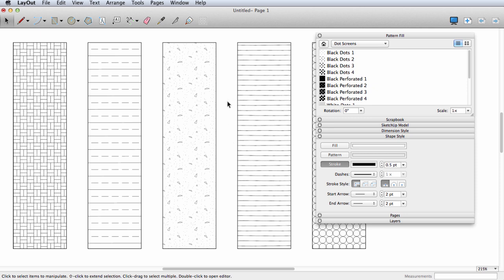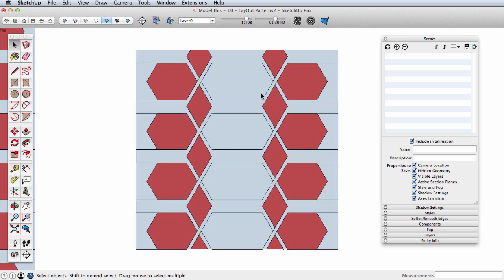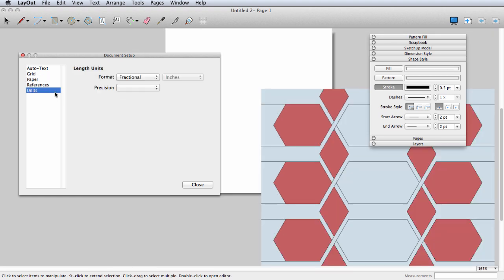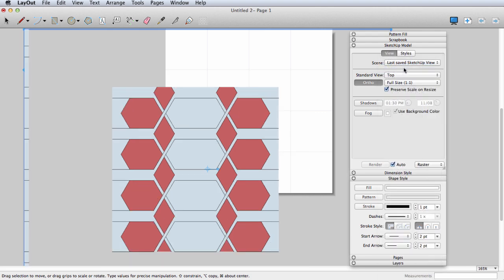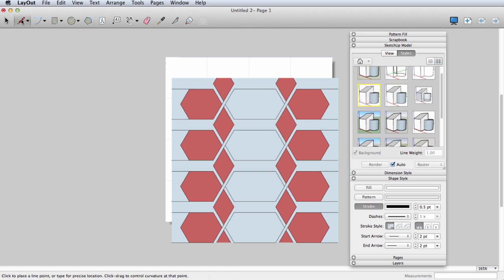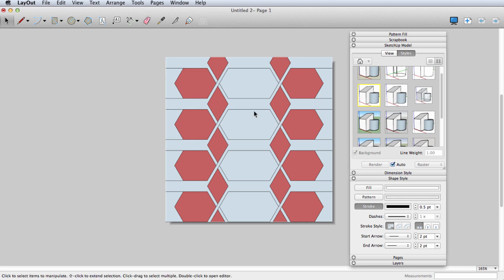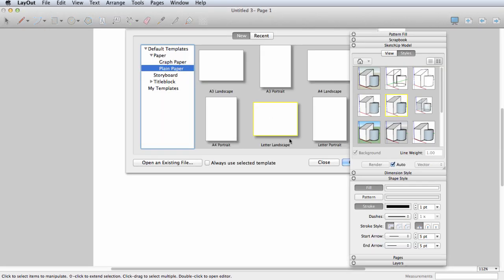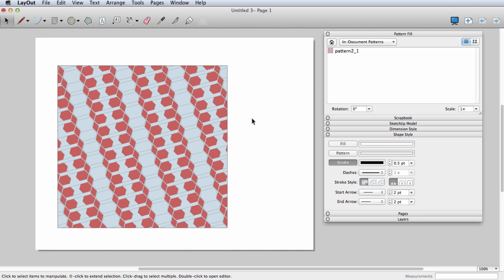SketchUp Skill Builder: Creating LayOut Patterns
LayOut is part of SketchUp Pro and can fill shapes with patterns. We can take patterns created in SketchUp and use those as custom pattern fils in LayOut.

 Skill developed: Creating unique LayOut patterns

Please post on the SketchUp forum, link below, and exchange ideas, alternative methods for any given exercise or share your results